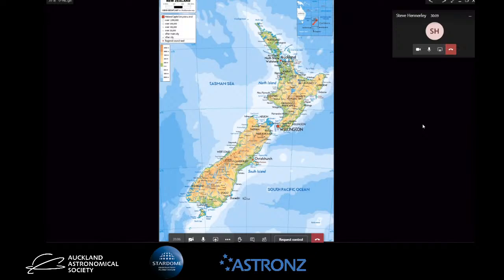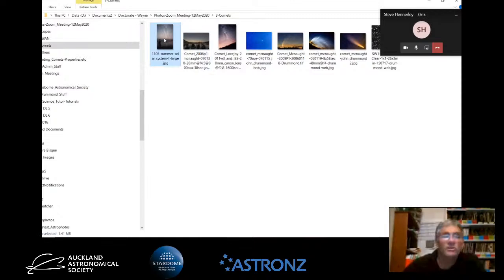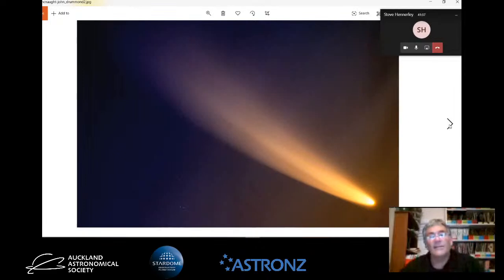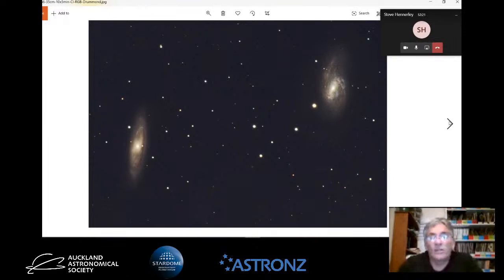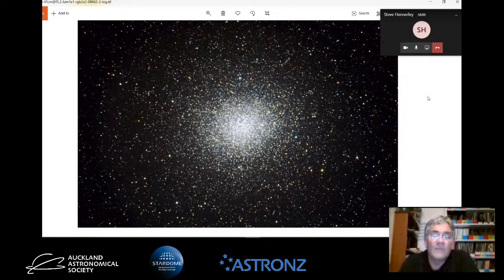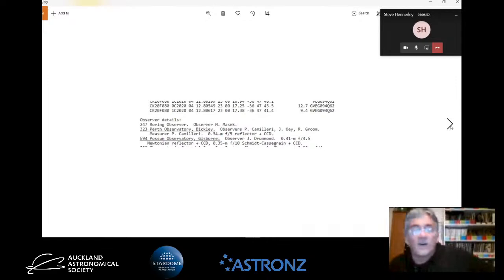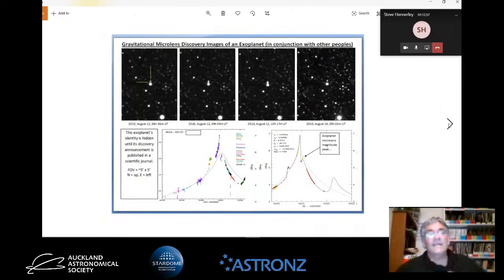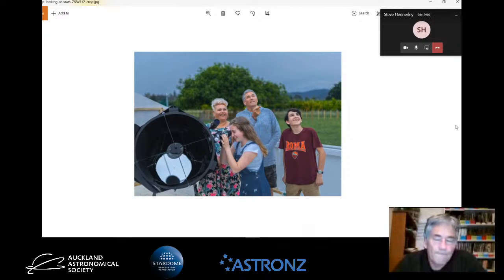Monthly Meeting - June 2020 - A Glimpse into the Nightly Antics of an Amateur Astronomer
Our guest speaker is John Drummond from the Gisborne Astronomical Society. John became fixated with astronomy at the age of ten when his mother pointed out the Pot in Ori-on to him. He also developed an interest in photography, and it wasn’t long before he began astropho-tography. His photos have been used in many overseas books and magazines and were used on two NZ stamps. He was the director of the RASNZ Astrophotography Section for thirteen years until 2018. John lives about 10km west of Gisborne and has a range of telescopes up to 0.5m in diameter. He regular-ly images with these scopes and gets astrometry of comets, asteroids and NEOs. At his Possum Observatory he has confirmed several comets and co-discovered around 20 exoplanets in collaboration with the Ohio State University. He is a contributing editor for the Australian Sky and Telescope magazine. John was the President of RASNZ from 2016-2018 and is currently Executive Secretary.  In 2016 he received his Master of Science (Astronomy) from Swinburne University. In 2019 he was made a Fellow of RASNZ. He is currently doing a PhD in astronomy with the University of Southern Queensland. When not doing astronomy, John is a science teacher. He enjoys surfing the great waves of Gisborne and pottering around on his small farm tending to his sheep.

During our meeting, John will discuss what equipment he uses, what research is done with them, how his fledgling astro-tourism business Gisborne Astro-Tours is going and he'll show some of his astrophotos.